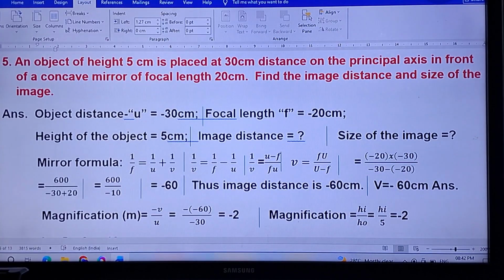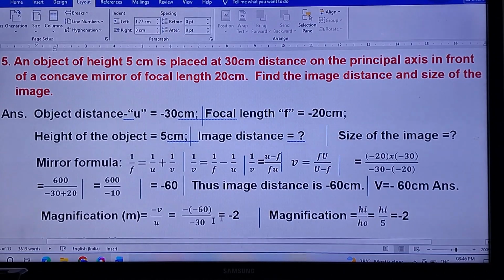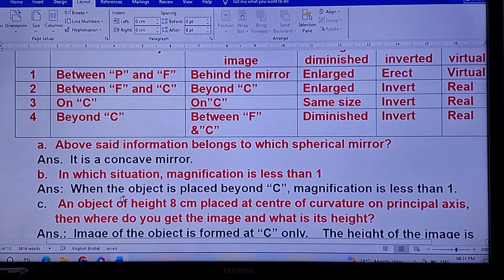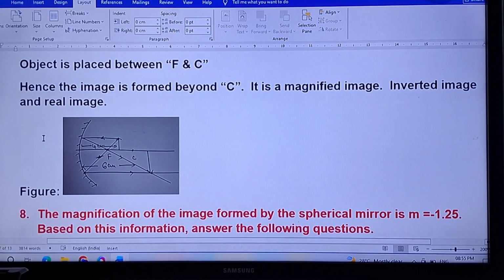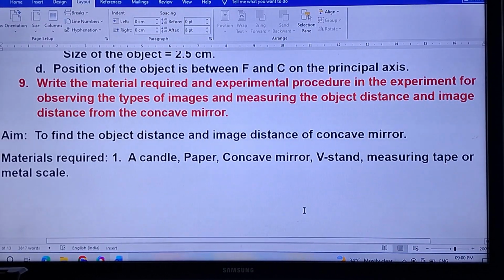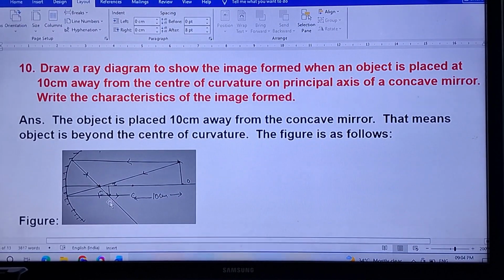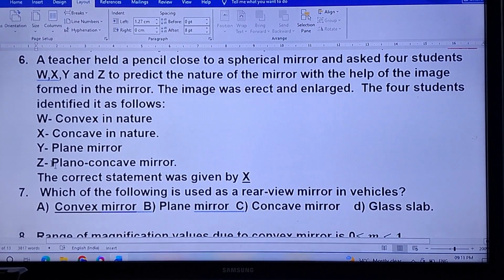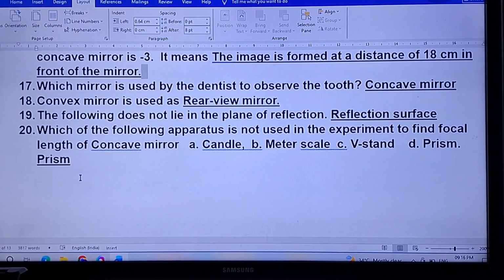REFLECTION OF LIGHT AT CURVED SURFACES, 6 MARKS qns., objectives